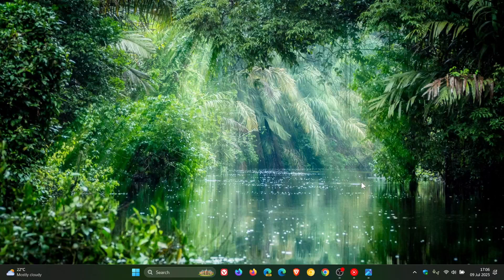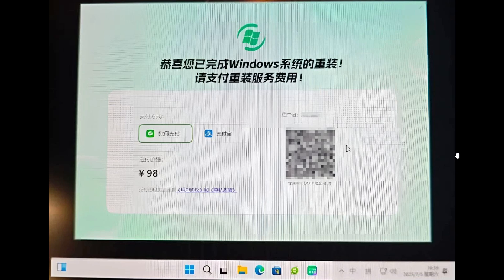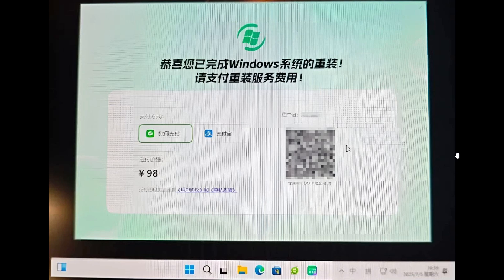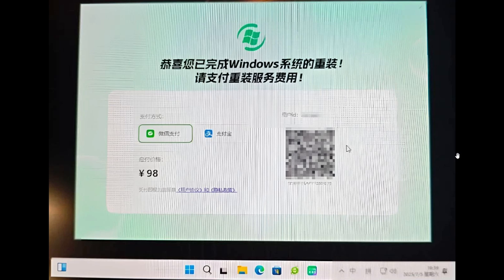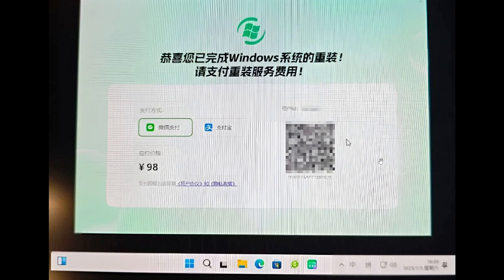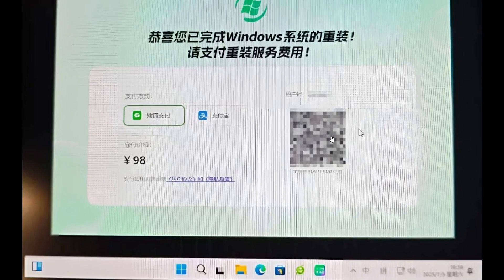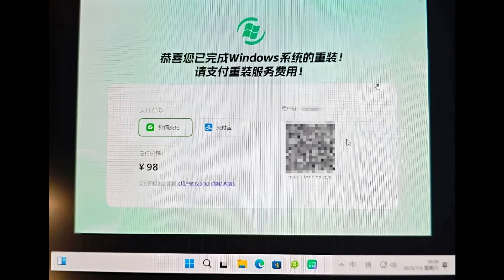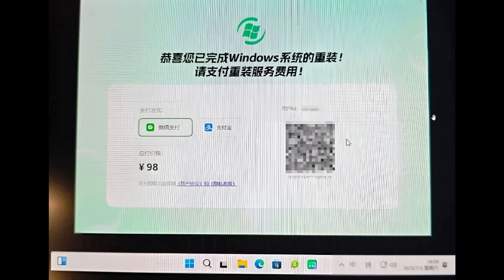Do NOT Use This Windows 11 Reinstaller App! (It's Ransomware!)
The app is an unofficial Windows re-installer app called "Windows Reinstall Master"